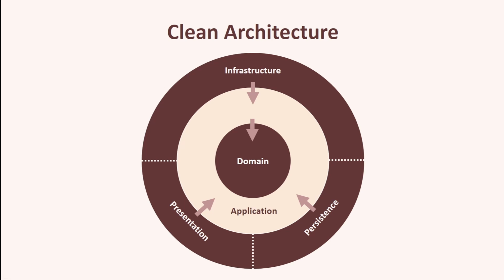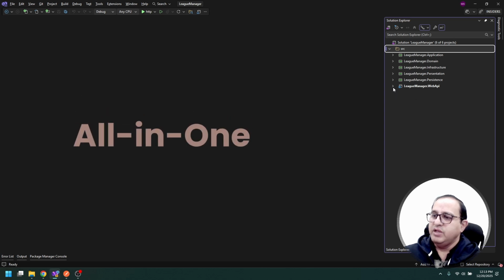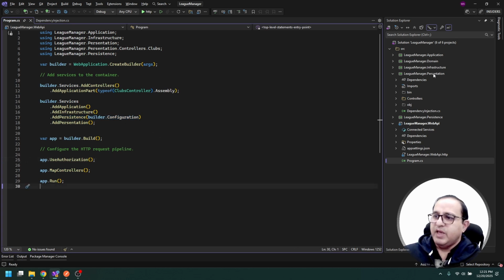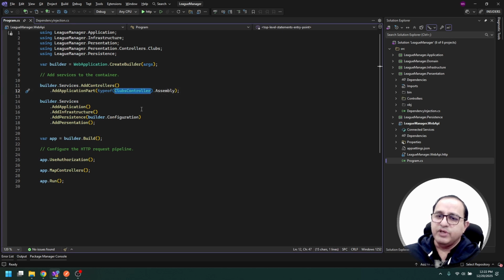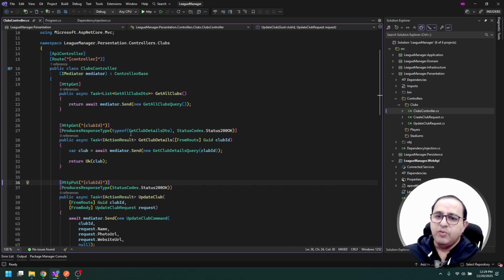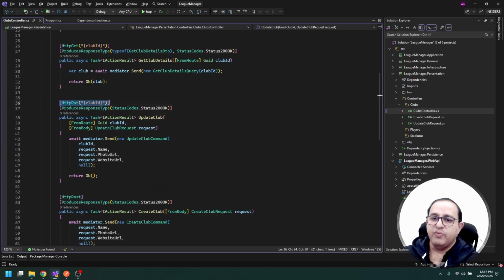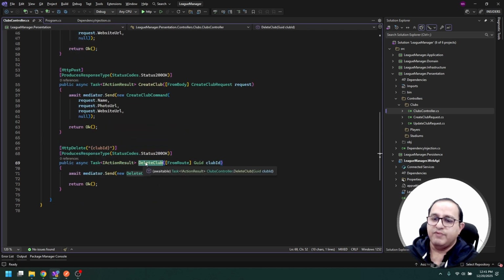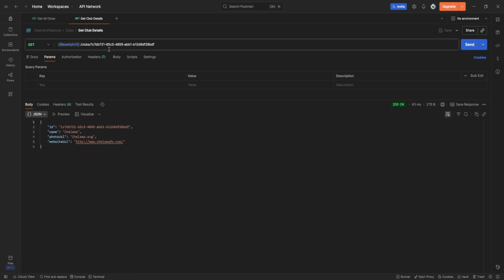Clean Architecture in .NET 10 - Master the Presentation Layer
In this video, we demystify the Presentation Layer of Clean Architecture using practical examples in .NET.

The Presentation Layer is the critical entry point to your application, responsible for interacting with users, delegating requests, and configuring your entire system.

💡 What You’ll Learn
✔️ Understand the core responsibilities of the Presentation Layer and where it sits in the layered architecture.
✔️ Learn how to implement thin API endpoints that map requests to internal commands/queries using services like Mediator.
✔️ Explore how to define endpoints outside the main executable assembly for stricter design control using AddApplicationPart.

Stop mixing business logic into your APIs! Master this layer and build applications that are easier to test, maintain, and scale.

📰 Other Videos on Clean Architecture

⏱ Chapters
⏱ 00:00: Introduction
⏱ 00:41: Introducing Presentation Layer
⏱ 01:43: Structuring Presentation Layer
⏱ 03:07: Web API Endpoints
⏱ 05:09: Web APIs Demo
⏱ 05:40: Call to Action